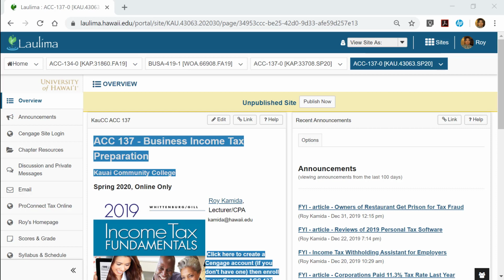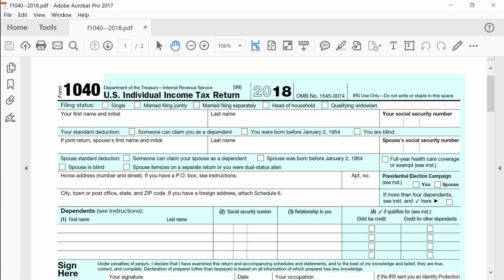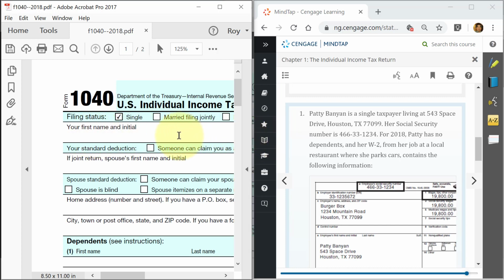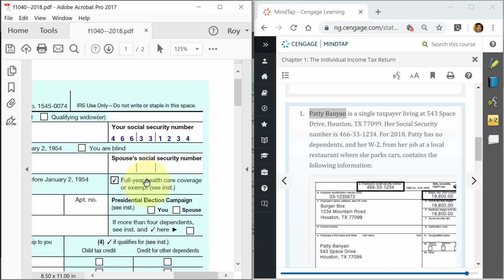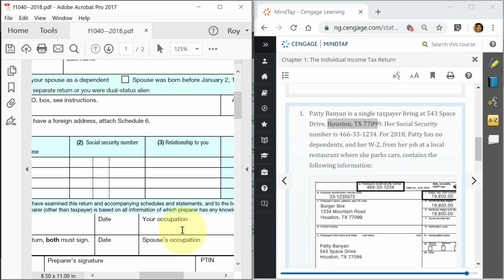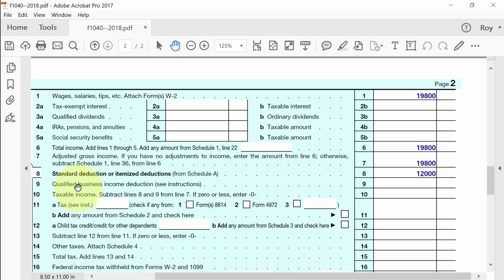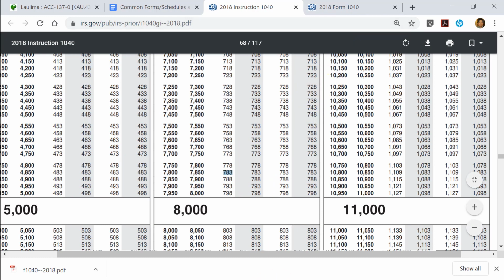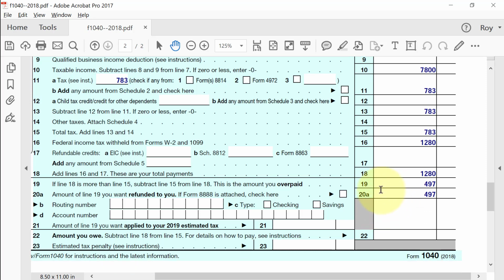Fillable Tax Forms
ACC 137
Spring 2020